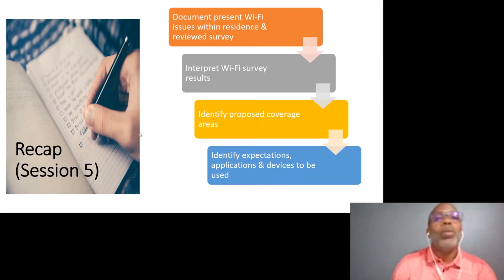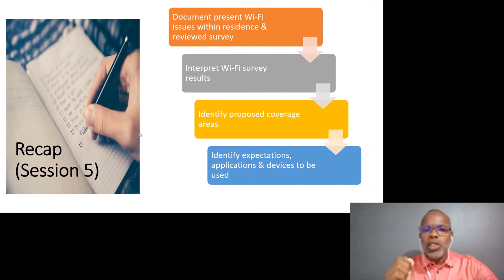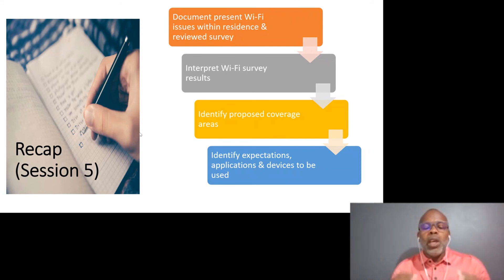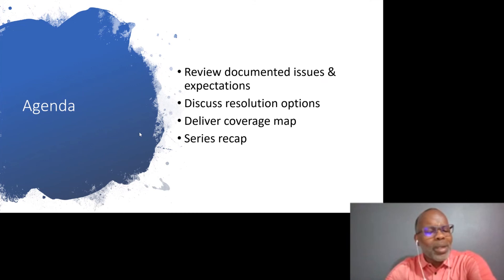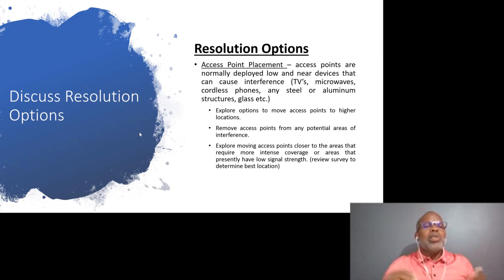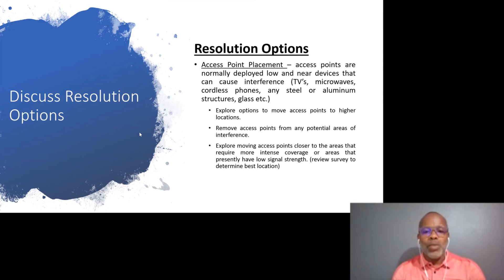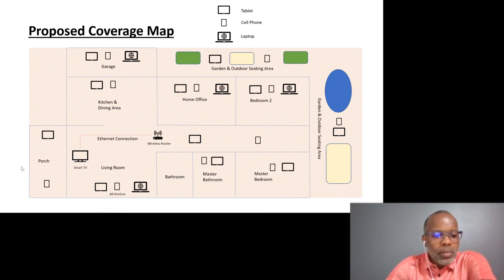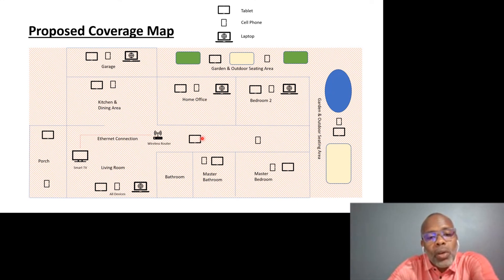The Shift - Enterprise Wi-Fi in the Residence - Episode 6 (Building Your Residential Coverage Map)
Are you having issues with your wireless coverage in your residence, especially with the increased demands as you work from home?  Are you in a situation where you are not the only person in your residence working from home, and it's becoming very challenging even to sustain a consistent wireless connection?  If the answer is YES, then we can definitely help...

Last week in Episode 5 of the Shift - Enterprise Wi-Fi in the Residence, we worked with the homeowner to ensure that they understood how to interpret the results of the Wi-Fi survey done previously.

This week in Episode 6, we wrap up this installment of the series by showing you how to develop a coverage map for your residence. In this session, we use everything that we would have learnt throughout the Shift Series to make the necessary decisions on how we move forward with covering our residence.

Hope you guys enjoyed the content.   Thank you for being a part of the Shift..